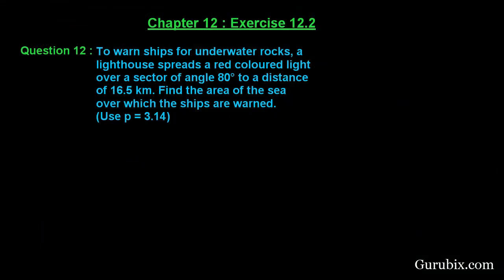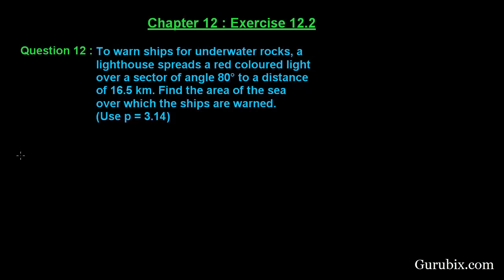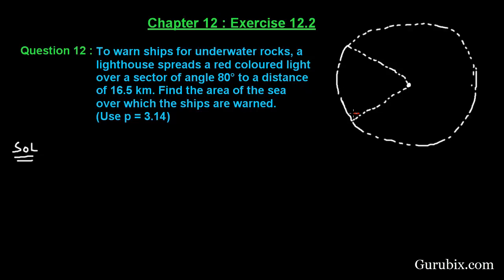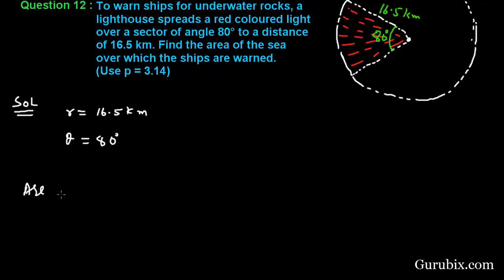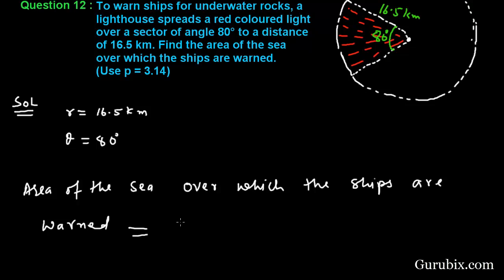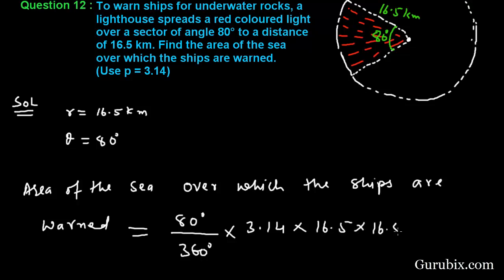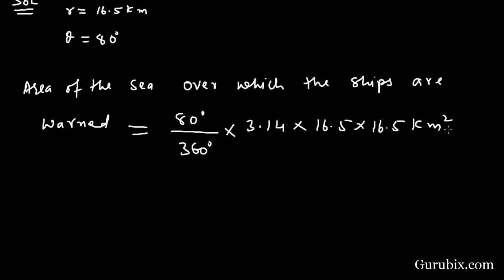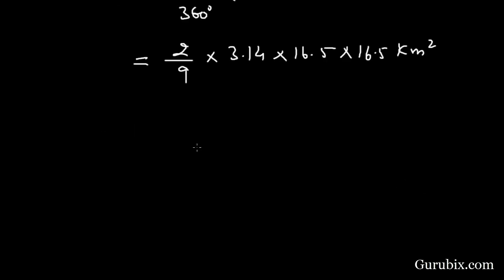Ex 12.2 : Q.12 : To warn ships for underwater rocks, a lighthouse... Ch 12 | Math for Class X CBSE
In this video, we have solved the question "To warn ships for underwater rocks, a lighthouse spreads a red coloured light over a sector of angle 80° to a distance of 16.5 km. Find the area of the sea over which the ships are warned. (Use p = 3.14)."